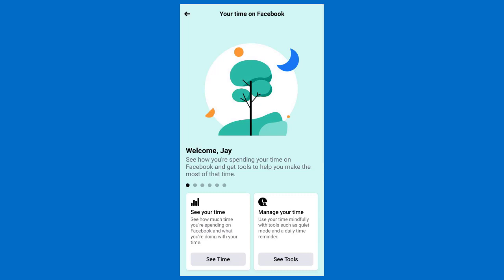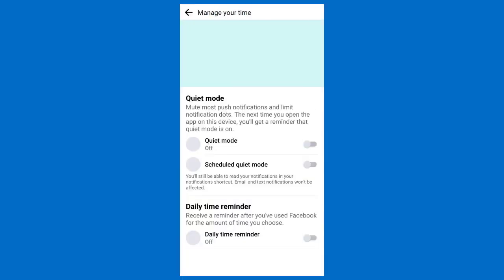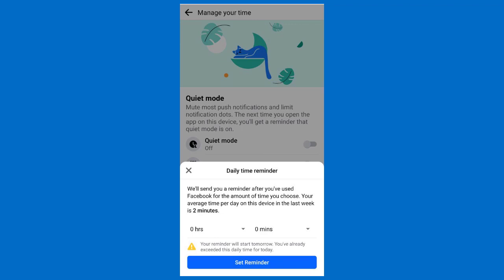How To Manage Time Spent On Facebook In Your Phone